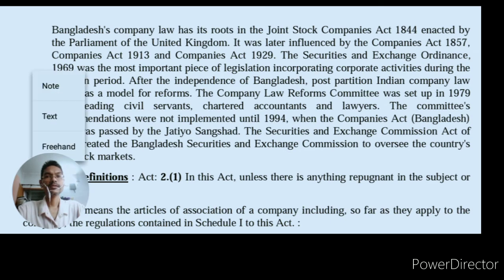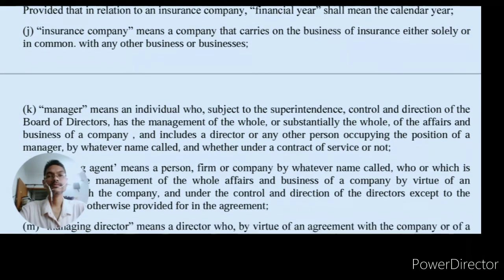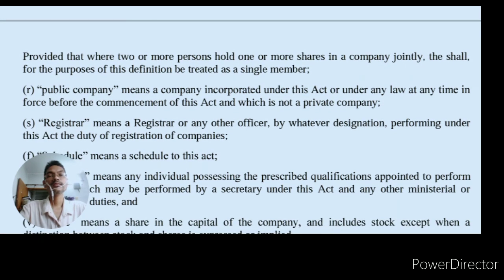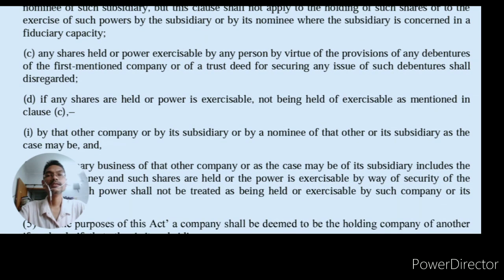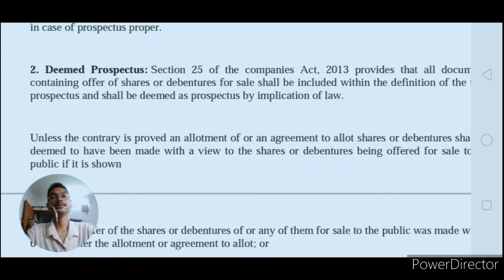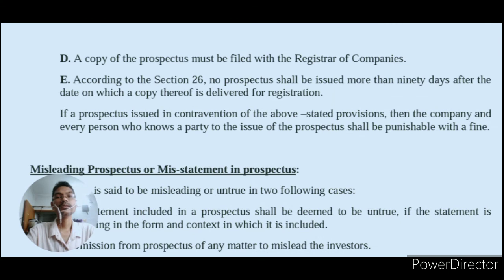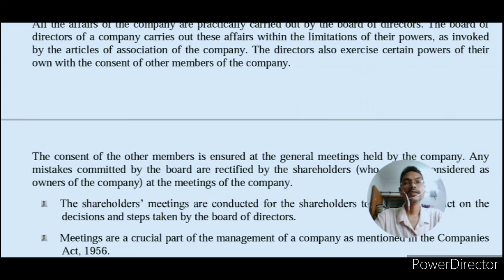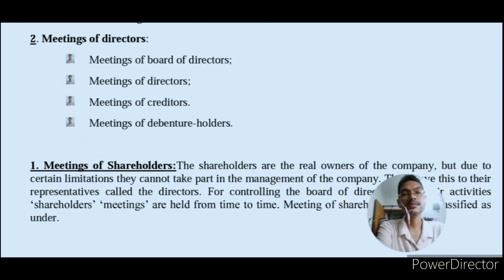Business law handNote : Bangladesh & Indian books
Engr. Mirza S. Hasan (MIEB)
Education :
BSC Civil ( Str. & trns); LLB(professonal Course);
HRM (HRM) project, NSU.
Available Guest Lecturer: Civil; Math : A/O level,Physics, BBA/MBA tools; HRM
Facebook.com/engr.mirza.ce
_______________________________________II